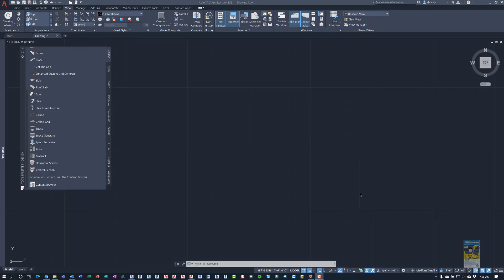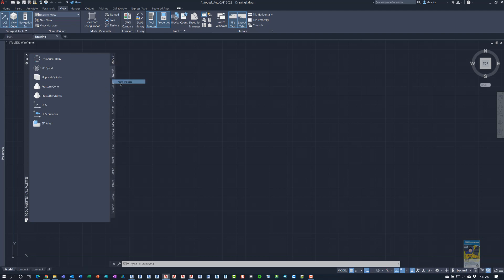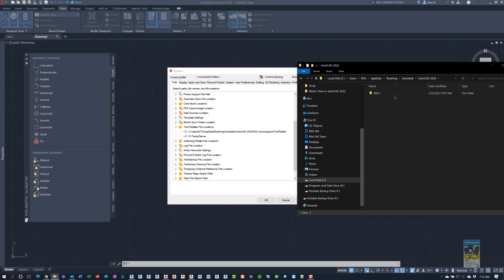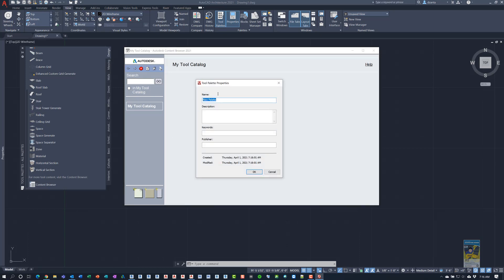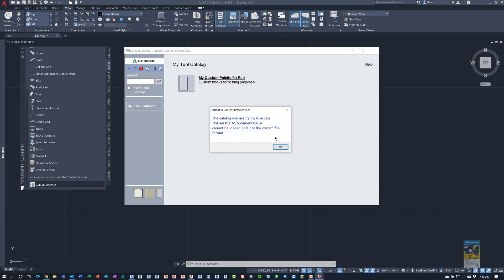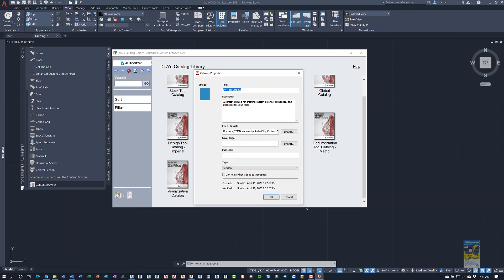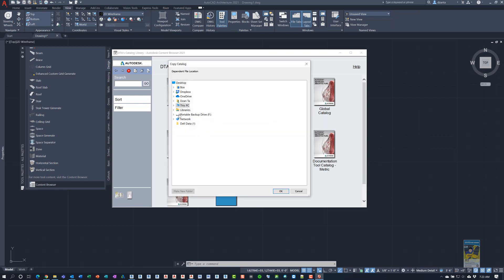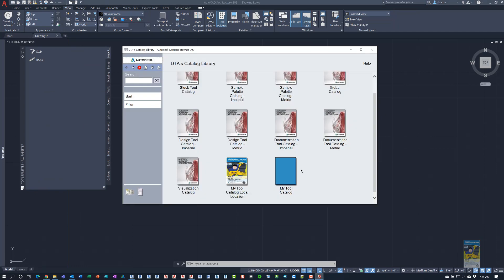ACA 2021 - Custom Tool Catalog and New Tool Palette Creation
A video based upon a user request.
How to create a custom tool catalog
How to create a new tool palette
How to share out catalog to a mapped drive location